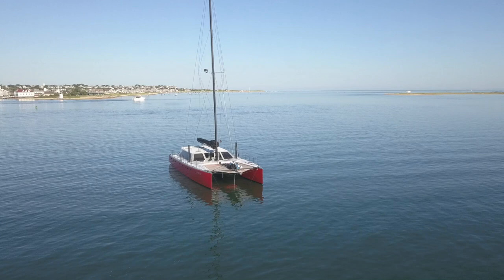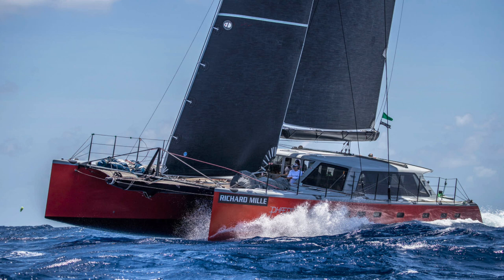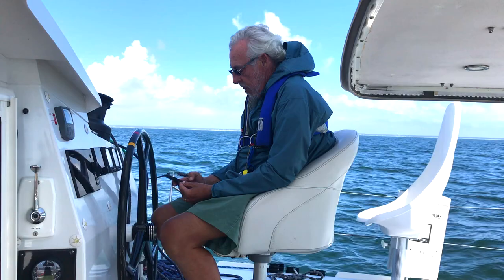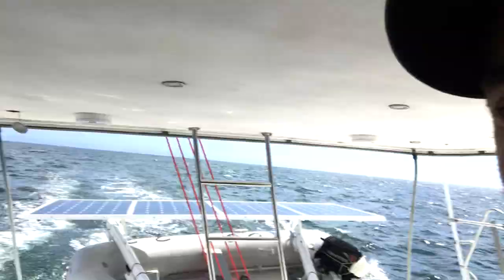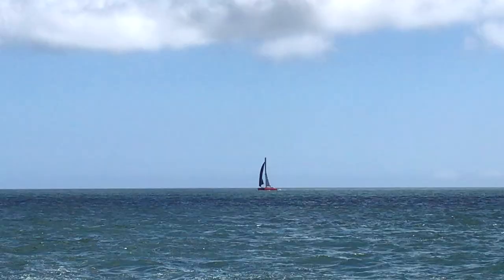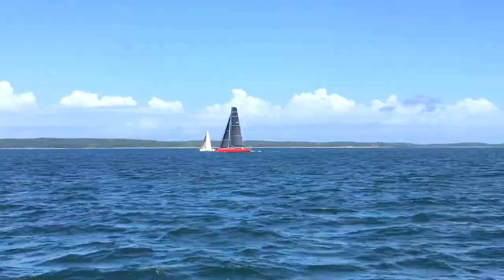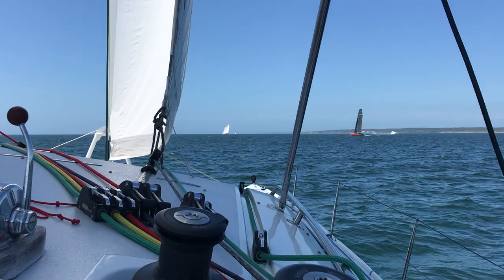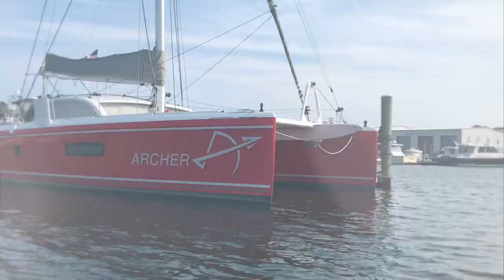Gunboat vs Outremer Catamaran Battle!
Gunboat vs Outremer - who will win!?!?

It's not a fair fight. The Gunboat is 66 feet, has 12 foot daggerboards, a much higher mast, larger sail area and carbon fiber reinforced.  The Outremer is 51 feet, has 3 foot daggerboards and is made of fiberglass. Let's not even mention the price difference.  But now that Gunboat and Outremer are made by the same company in France (Grand Large), it's worth discussing how similar they truly are.

Both are designed with performance as THE priority.  Comfort is a close second.  Price is clearly less of a concern for Gunboat.  Both have very narrow hulls, utilize daggerboards to actually sail upwind and choose a larger sail area over a bridge-deck helm seat.  Their bows are both extended, moving the center of gravity back and limit bow displacement that would slow the boats down.  The only real difference is how much you are willing to pay for exotic weight saving materials and the stiffness associated with Fiberglass (Gunboat!).

So who won?  The Gunboat, silly.  Of course it won.  And it wasn't really a race, anyway.  But still, it was a lot of fun trying to hold the Gunboat off.  And I thought you all might enjoy seeing it...

I guess the real question is = which red is nicer?!

ABOUT US: We are a family of five sailing around the world on a performance catamaran named "Archer" and sharing our adventures in family-friendly episodes on YouTube!

OUR ROUTE: We departed the Boston/Cape Cod area of the United States and sailed down to the Caribbean and through the Panama Canal. We have dealt with massive repairs in the South Pacific, the Coronavirus lock down in New Zealand, a Category 5 Cyclone in Fiji, and now we are cruising in Australia.

OUR PAST: You may remember us as "SV Honeymoon?" Ten years ago ("before kids"), we sailed a Lagoon 380 named Honeymoon halfway around the world to Sydney, Australia. Along the way we shared our experiences via YouTube and, by happenstance, created one of the very first "sailing channels." We also realized what an incredible experience we were having and that someday we wanted to do it again, only this time with kids.

FAQ: More questions? Check out our Frequently Asked Questions page on our website or answers to many of your questions in this 40 minute episode:

PLEASE COMMENT!: As a channel with kids on-board, we are required to actively monitor all comments, but we still want to hear from you. Tell us what you think!